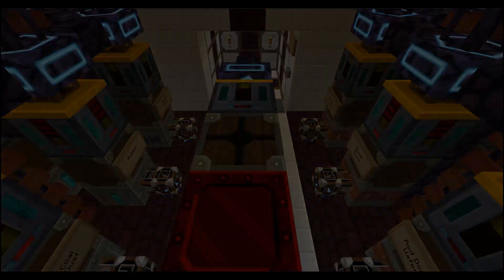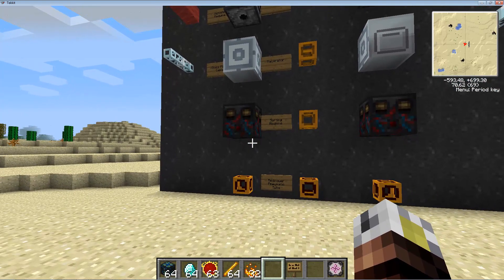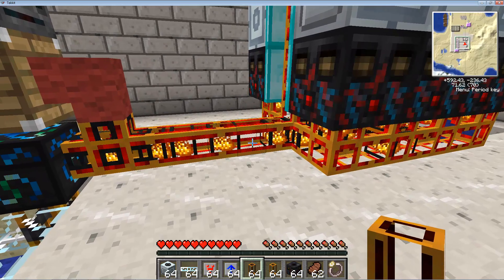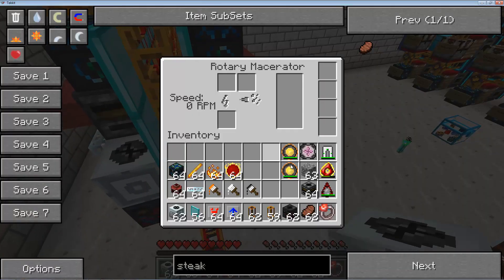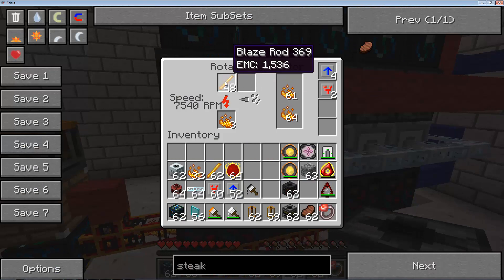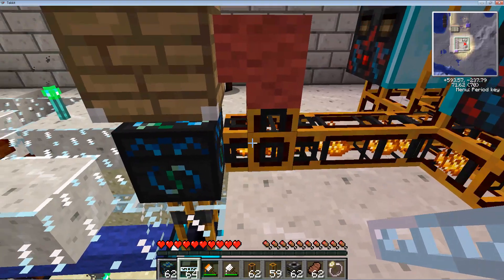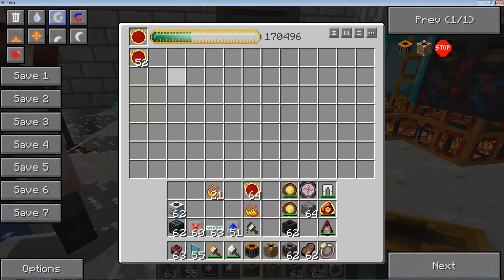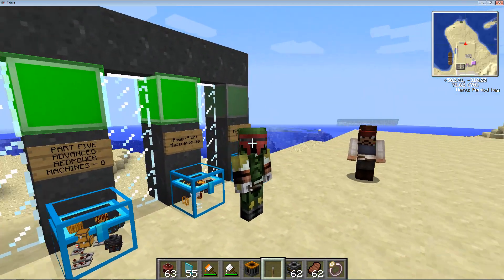Tekkit Classic - Megalith Tutorial Series - Part Six - High Speed Red Matter Power-plant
Today we're back with Part 6 of the Megalith Facility tutorial series and we're going to show you how to build a compact, infinitely expandable, automatic, high-speed red matter power-plant.

This baby is fully automatic, self-regulating, and so legit that it's going to power the entire HV Solar Array factory that we put together in Part 7.

You may notice the topic for Part 6 and 7 changed - well, you asked and we listened! These last two parts are going to get into the more nitty gritty of how you actually go about setting up all those machines to build stuff for you.